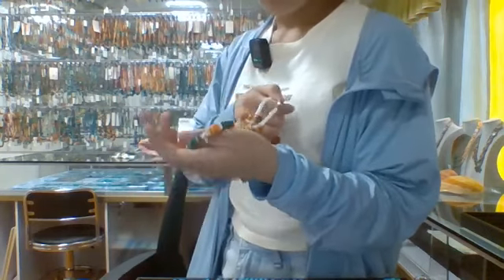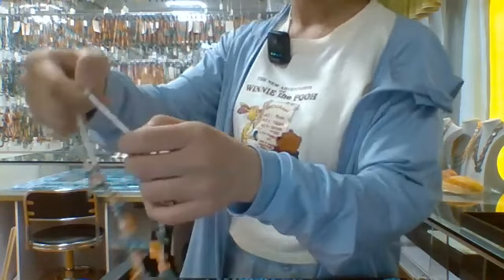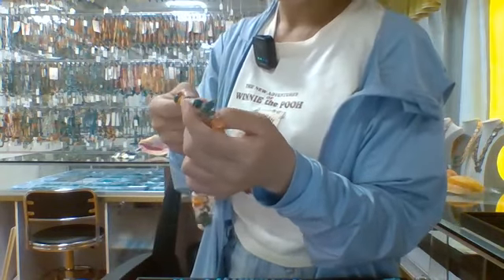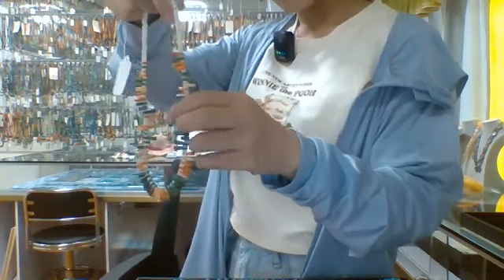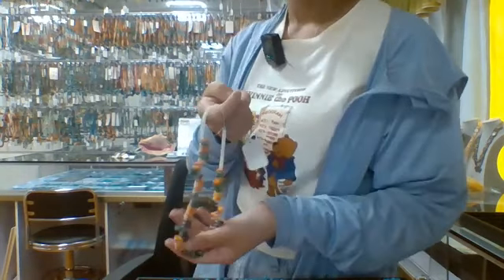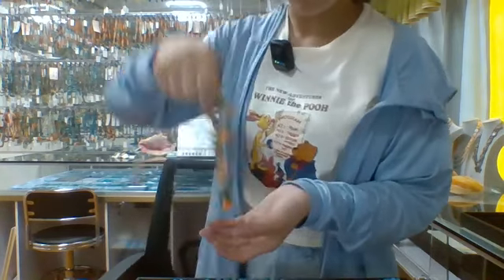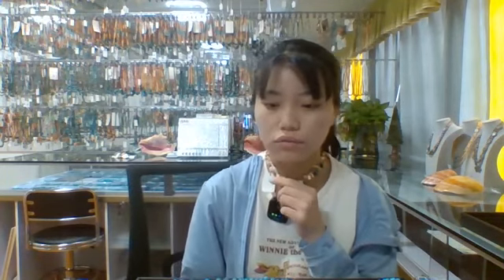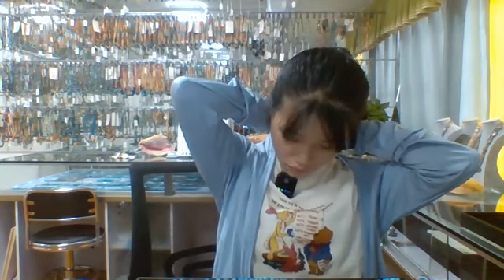20230614-04 Natural Turquoise and pearl 925 Sterling Silver Necklace High quality beads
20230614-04 Natural Turquoise and pearl 925 Sterling Silver Necklace High quality beads